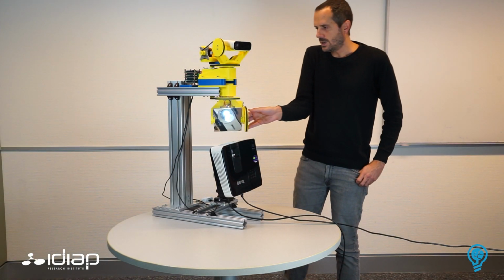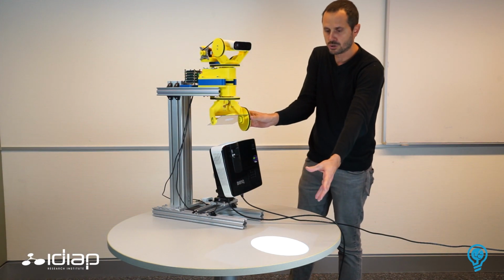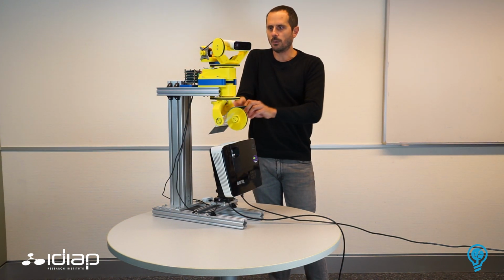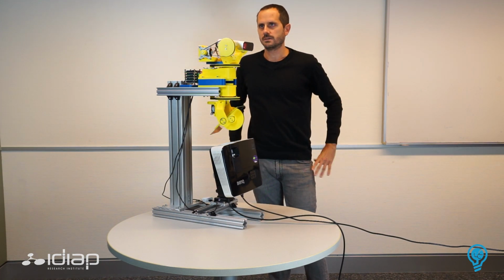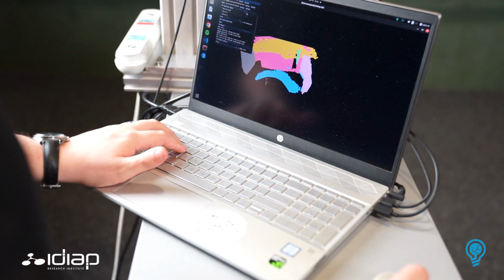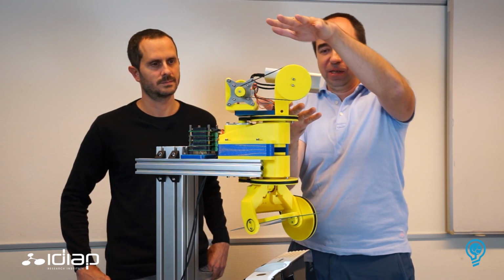Idiap Research Institute, Laterna Magica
Enhance your creativity with AI - Meet Idiap Create Challenge winners